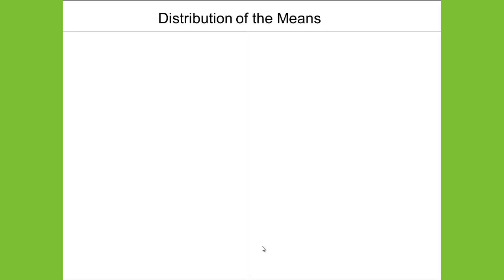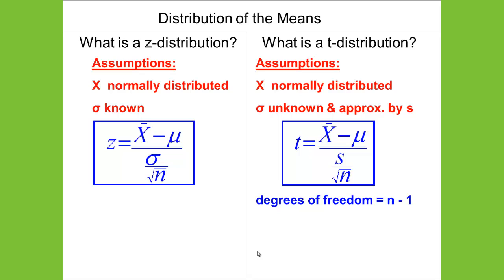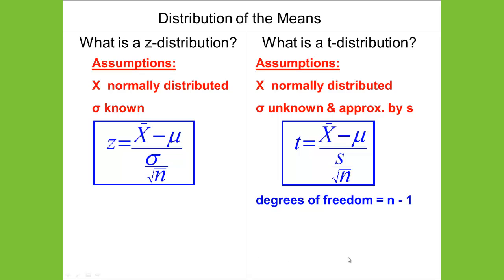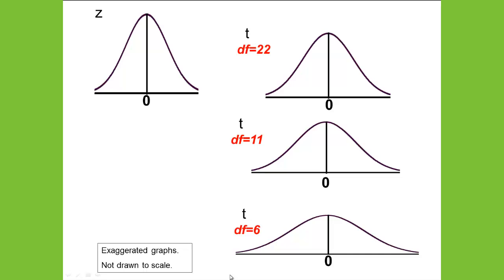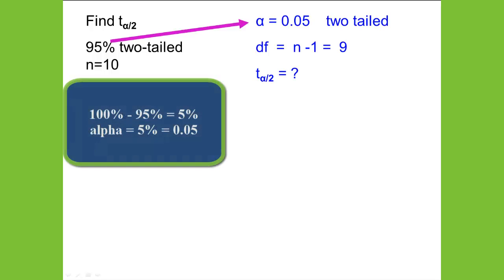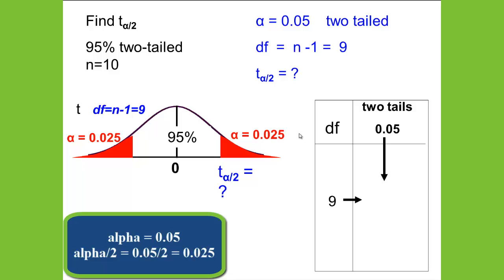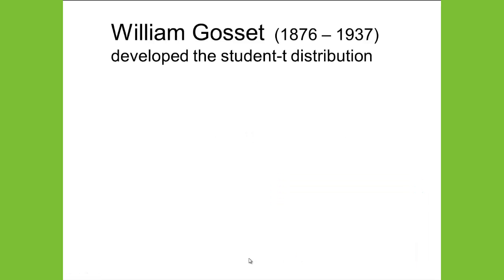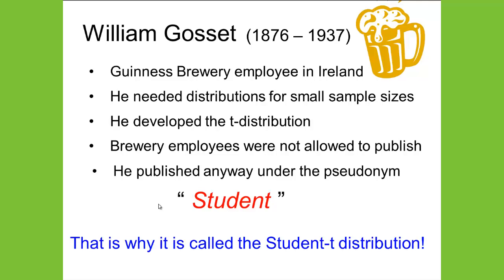Confidence Interval for Mean -- T-distribution -- Part 1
This is a video in support of Math 1530 Probability and Statistics course at Walters State Community College covering confidence intervals for the mean where sigma is unknown and x is normally distributed.  This set of videos also covers using the student t-distribution.  This is part 1 of a 2 part series based on a PowerPoint presentation created by Vicki Borlaug a faculty member at Walters State and narrated by Beth Dixon the Mathematics Learning Lab Technician.